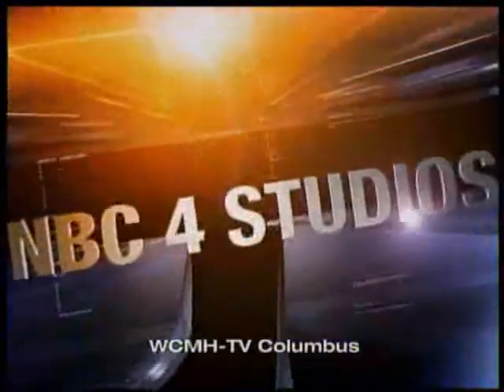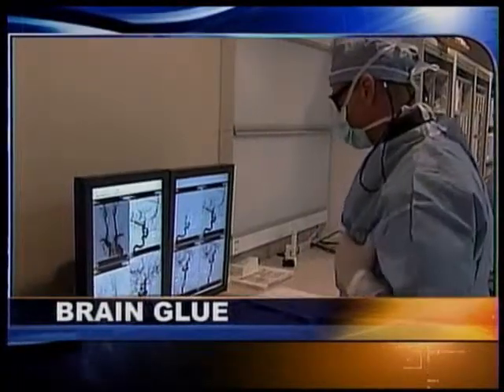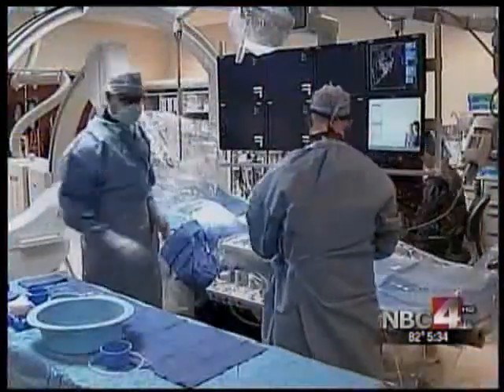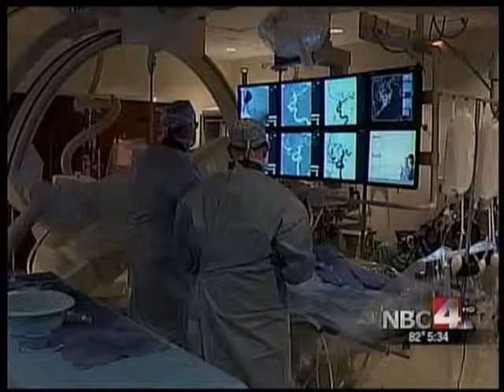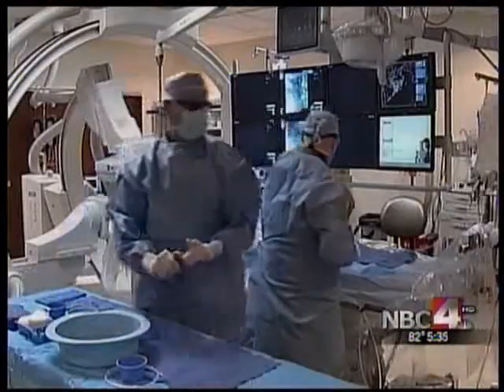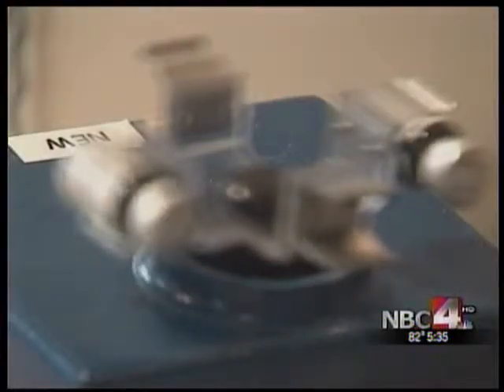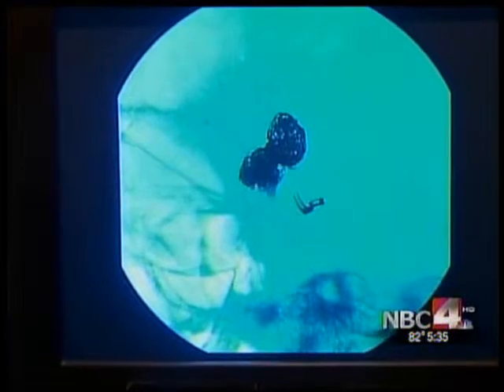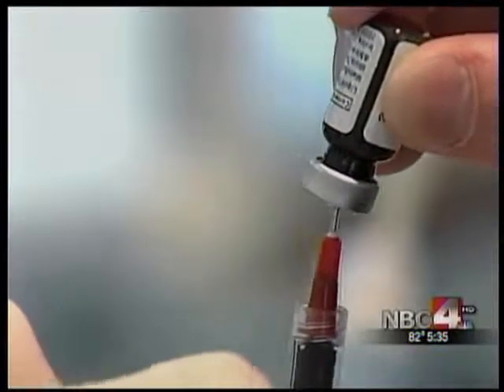Dr. Peter Pema, M.D, M.S., interviewed - Onyx HD500 Brain Glue Treatment for Brain Aneurysm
Peter Pema, M.D., M.S., Neuroradiologist with Riverside Radiology and Interventional Associates, Columbus Ohio, talks to Ellie Merritt of WCMH-4, Columbus regarding a new treatment for Brain Aneurysms - Onyx HD500 Brain Glue.